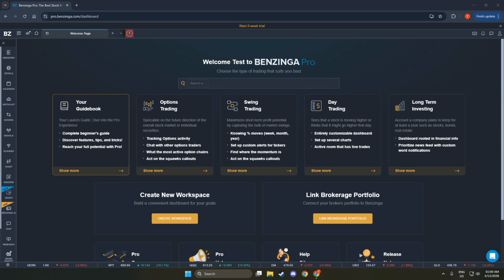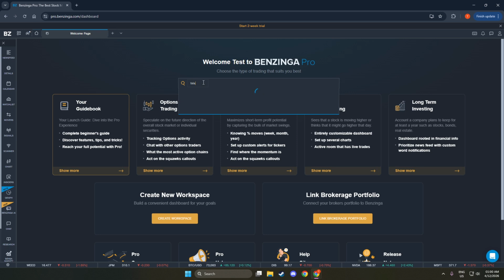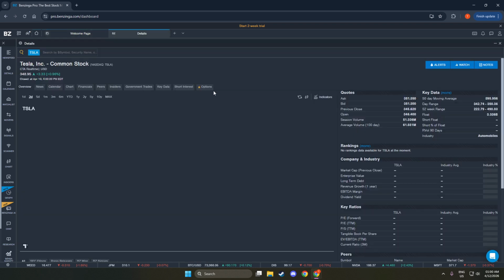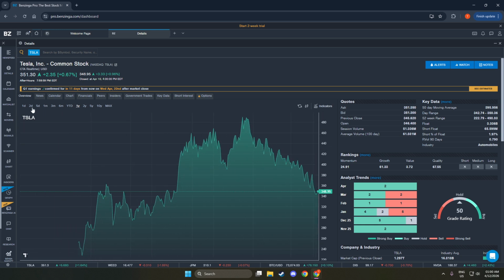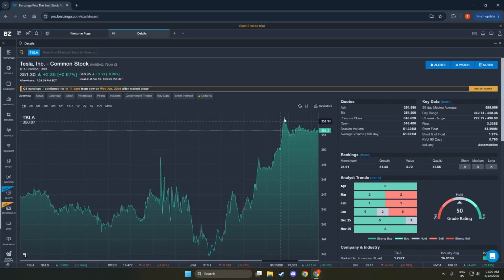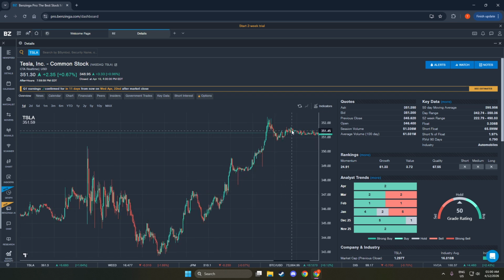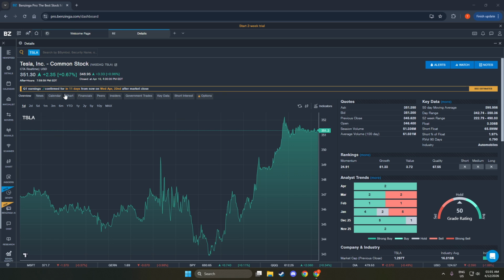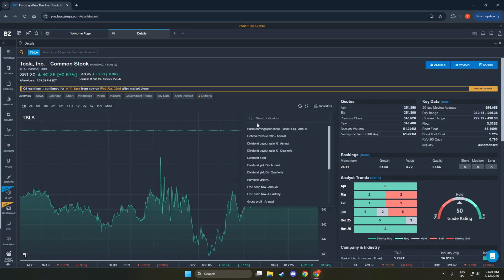How to Use Benzinga Pro Charts [2026 Full Guide]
How to Use Benzinga Pro Charts

In this video, we show you exactly how to use Benzinga Pro Charts to perform high-level technical analysis and visualize price action directly within your research workspace. We explore the integrated charting interface, which utilizes powerful visual tools to help you identify trends, support and resistance levels, and key market patterns across various timeframes.

Mastering a professional charting environment is essential for aligning your technical setups with the platform's real-time news and data feeds. We discuss the importance of configuring your chart layouts, applying essential indicators, and utilizing drawing tools to create a comprehensive visual representation of market dynamics, ensuring you can execute more informed trades by combining price data with Benzinga's unique catalyst intelligence.

Technical Specs:
Software: Benzinga Pro; Feature: Charts & Technical Analysis